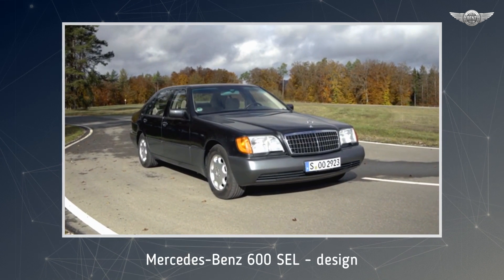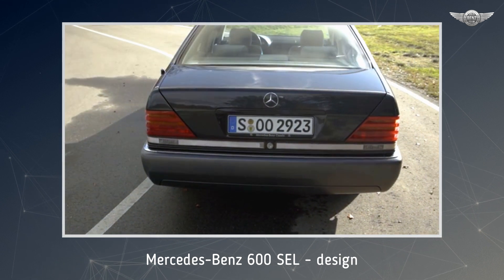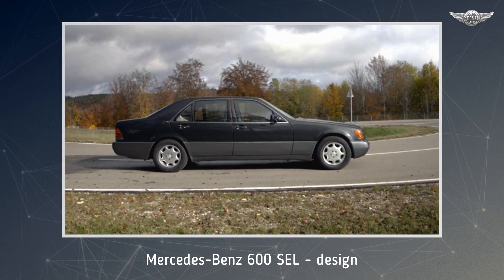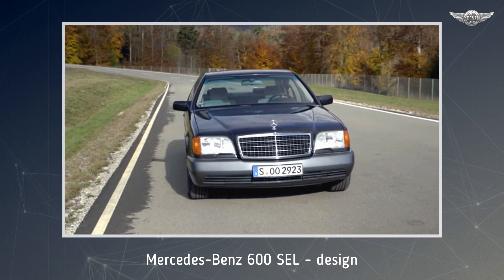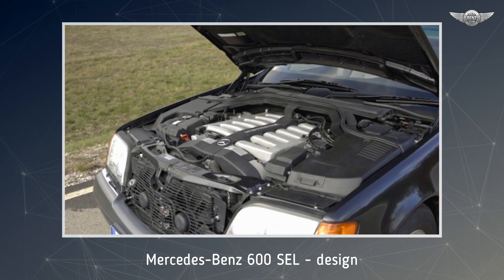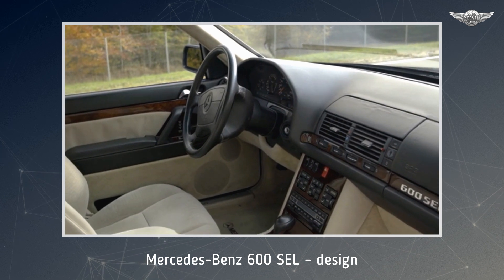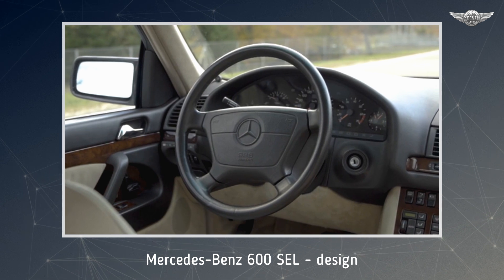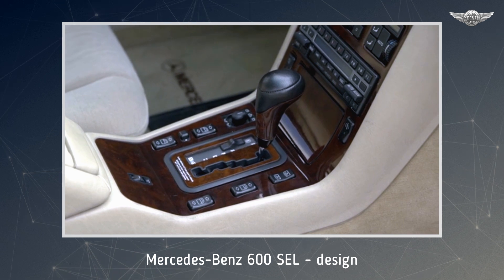w140 Mercedes-Benz 600 SEL first S-class with a V12 engine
The 6.0-liter V12 M 120 engine was an entirely new design, not just the first series-produced twelve-cylinder Mercedes-Benz passenger car, but also the most powerful Mercedes-Benz car engine of its day, with a rated power output of 300 kW (408 hp). With a peak torque of 580 Newton meters, it reached the 500 Newton meters mark at 1600/min. As with the six-cylinder and the two V8 engines, the twelve-cylinder was also equipped with four-valve technology, variable intake camshaft, and an electronic injection system with a hot-wire air mass sensor. With all engines, a high priority was placed on minimizing exhaust emissions and reducing fuel consumption. The new fully electronic ignition system calculated the optimum ignition point from 300 ignition maps, tuned for each cylinder individually and to the knock limit in each case. The M 120 was the only twelve-cylinder engine worldwide to feature this cylinder-selective anti-knock control. This alone made possible the high compression ratio of 10:1, necessary for optimum use of fuel.

source: Daimler AG